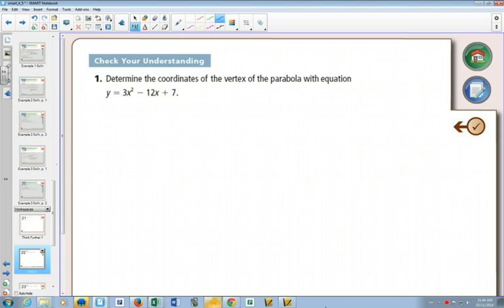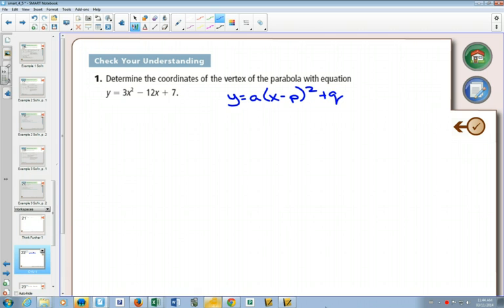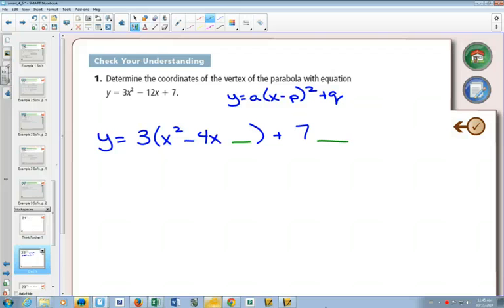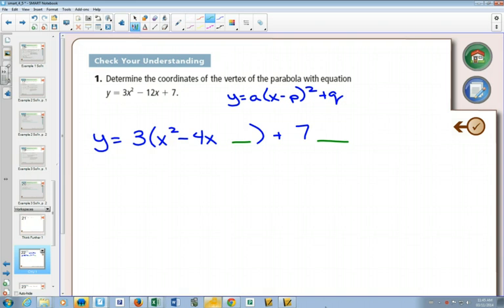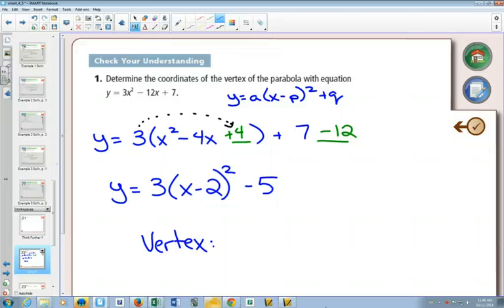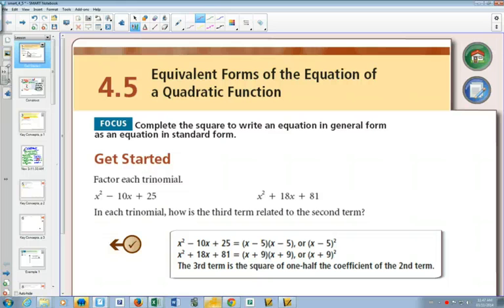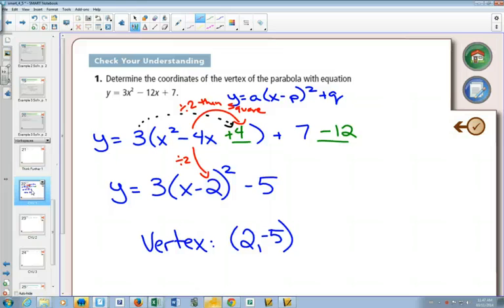30SP 4 5 Example 1